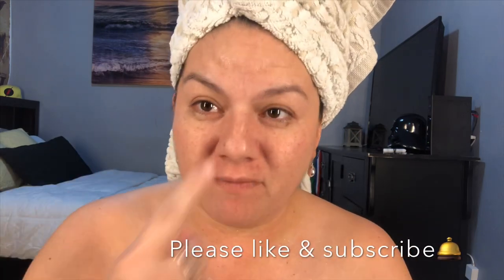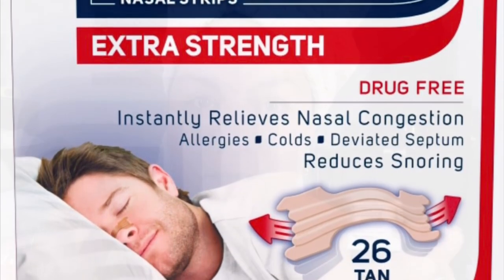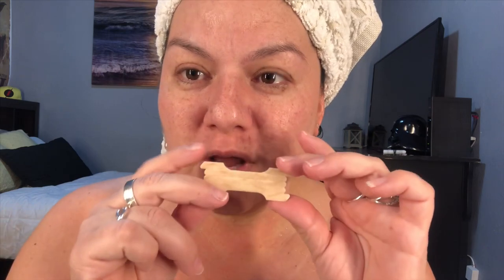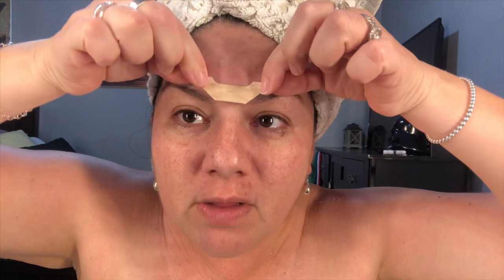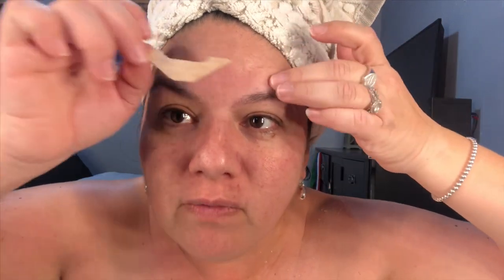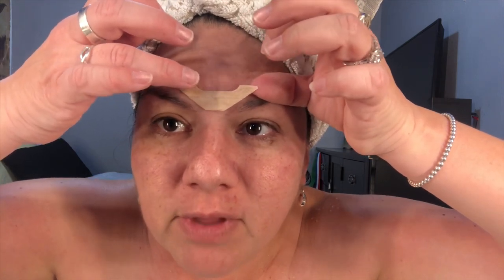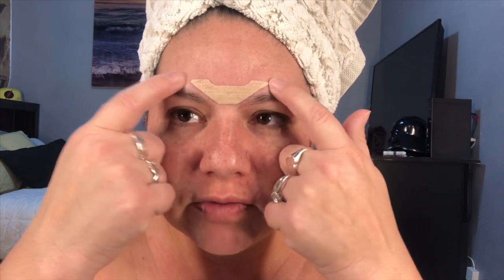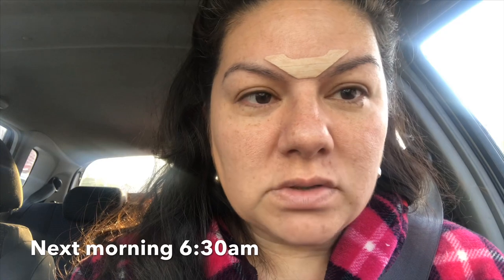Removing Forehead Wrinkles Overnight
Breathe Right Extra Strength Tan Nasal Strips, Nasal Congestion Relief due to Colds & Allergies, Reduces Nasal Snoring caused by Nasal Congestion, Drug-Free, 44 count

Clear Passage Nasal Strips, Clear Extra Strength, 50 Count | Works Instantly to Improve Sleep, Reduce Snoring, & Relieve Nasal Congestion Due to Colds & Allergies

Breathe Right Original Nose Strips to Reduce Snoring and Relieve Nose Congestion, Tan, 30 Count

Looking for a fast and cheap way to get rid of your forehead wrinkles? This diy anti-aging patch actually works! You will see a HUGE difference overnight in the reduction of your forehead wrinkles.